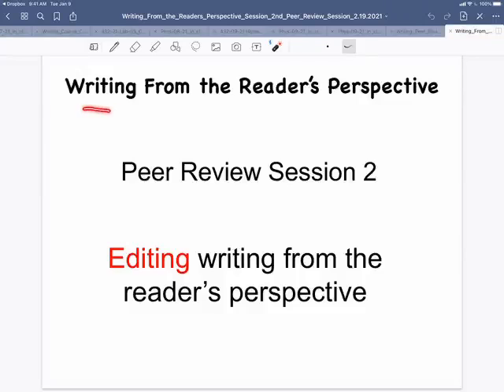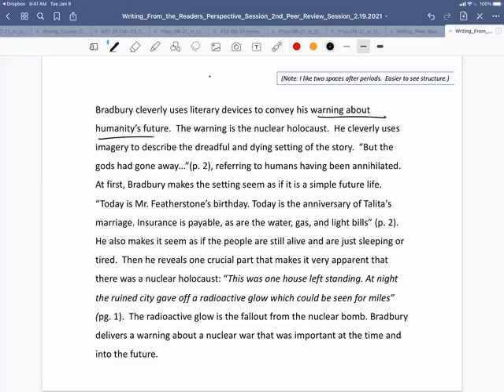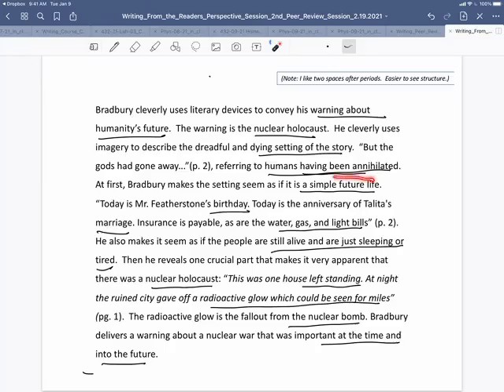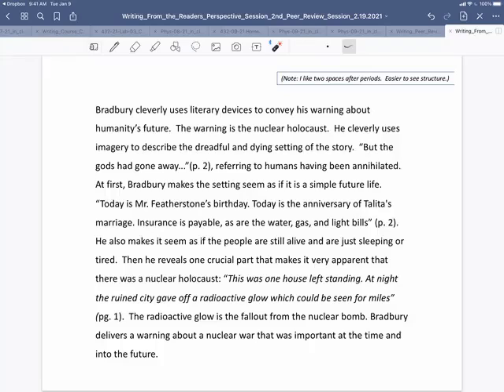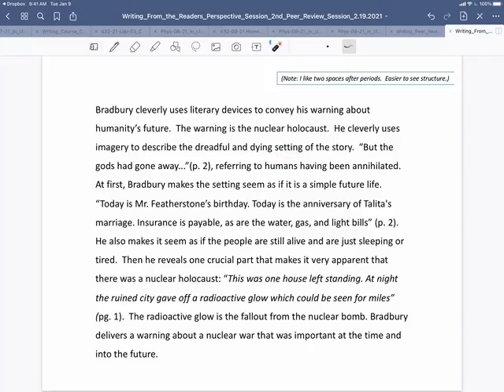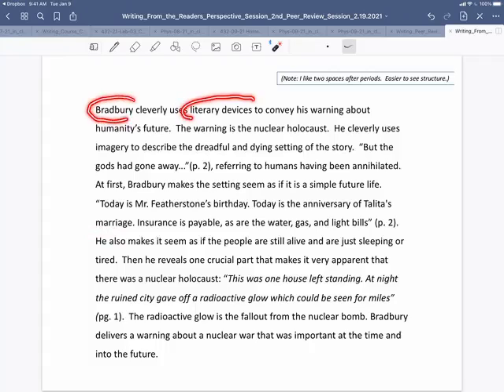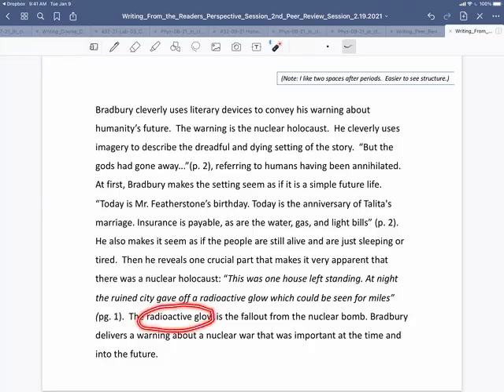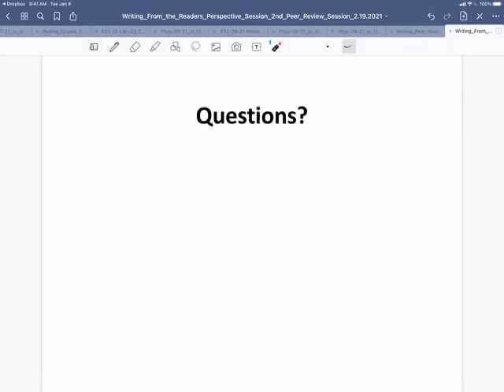Writing From the Readers Perspective Session 2nd Peer Review Session v3 2 19 2021